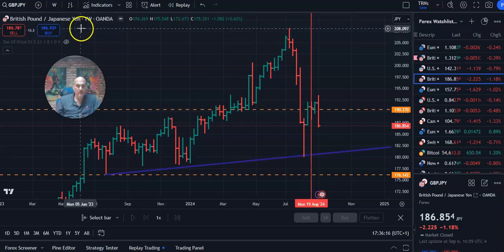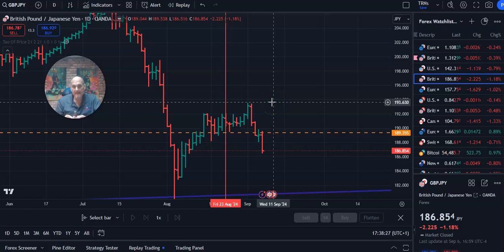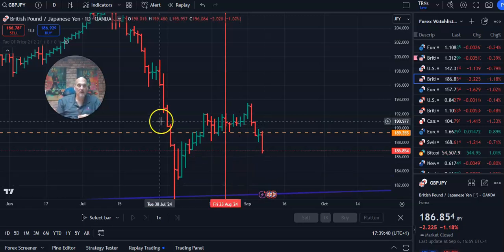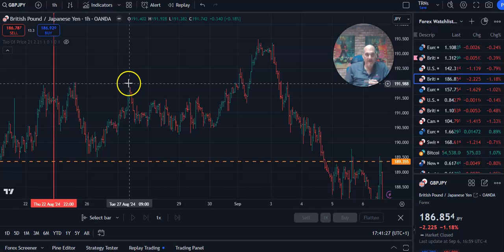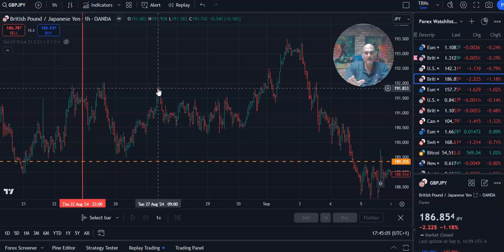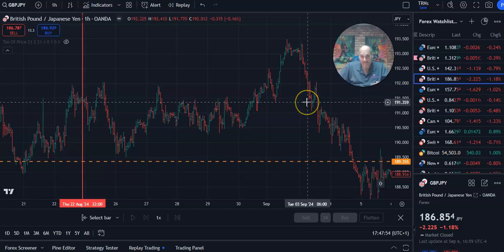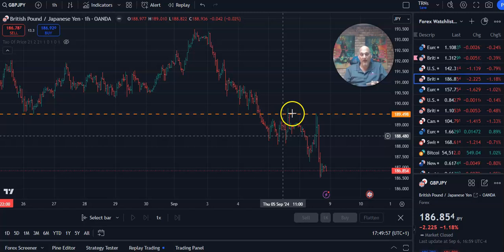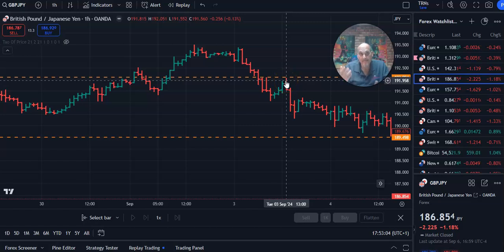Day Trading Mastery EXPOSED Part 2 | Real Pro Tips to Read Charts and Trade Smart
Feeling confused by charts and not sure how pros find trade setups? In this video, I’m showing you exactly how I use weekly and daily chart points to uncover powerful trading opportunities.

With over 30 years of experience as a Chief Forex Dealer, I’ll walk you through how to draw trendlines, apply Dow Theory, and spot key support and resistance levels. You’ll also hear a powerful story about Paul Tudor Jones and why market context is everything.

Whether you’re trading forex, stocks, or futures, these strategies will give you clarity and confidence in any market. No indicators. No fluff. Just proven insights you can start applying today.

📘 Grab your free trading ebook at Park Avenue Trading

Chapters:
00:00 Introduction
00:16 Analysis weekly chart review
01:58 Mark your daily chart points
02:25 DON'T OPTIMIZE!
03:20 find resistance and support on the daily chart
09:32 Basic Dow theory
10:20 Don't use lagging indicators
10:39 Paul Tudor Jones Story
11:47 Clues for a Breakout
12:13 Market Context Chahges
13:31 Important Pivots
14:02 Market Laws Support and Resistance
15:22 Recap

🔎 Related Phrases:

Day Trading Mastery EXPOSED Part 2, Real Pro Tips to Read Charts and Trade Smart, How To Identify Breakout Zones In Trading, Professional Day Trading Tips, How To Use Weekly Chart For Trading, Chart Analysis For Day Traders, Dow Theory Explained Simply, How To Trade Without Indicators, Trading Strategies That Work In 2025, Forex Chart Pattern Tips, Day Trading For Beginners Step By Step, Support And Resistance Trading Strategy